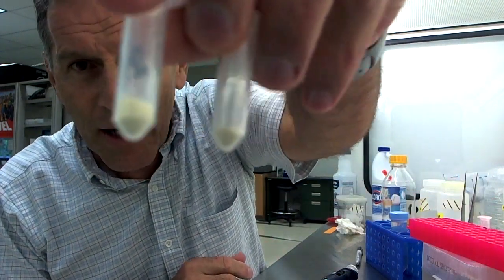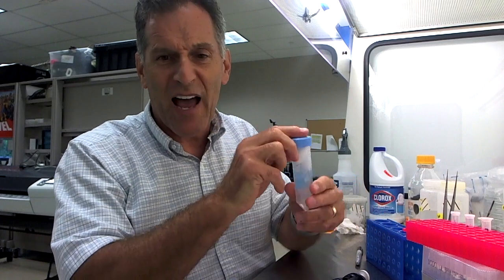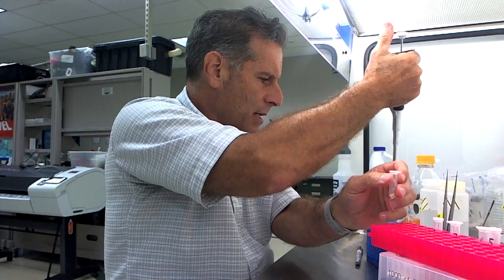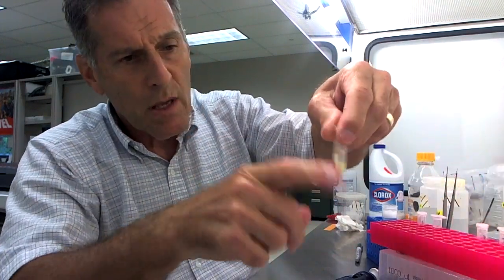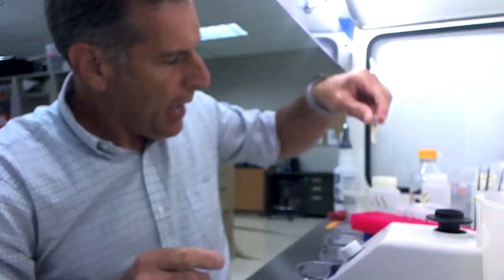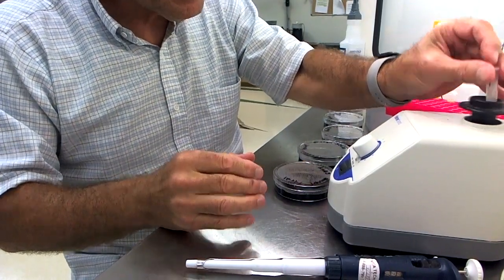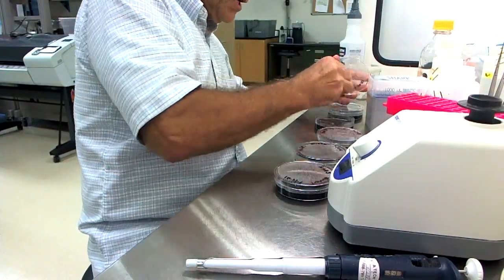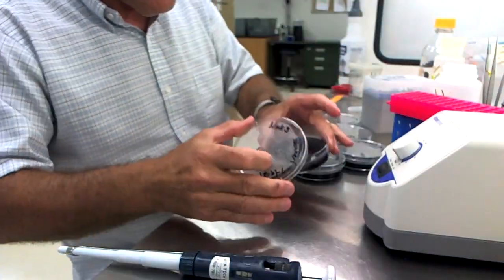Orchid Seed Culture: Part II, Using Isolated Seed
In this video, I demonstrate sterilization, washing and plating of isolated orchid seed from a Cattleya and a Cyrtopodium. Seed were plated under aseptic conditions in a laboratory setting, on a custom orchid seed germination medium containing charcoal.